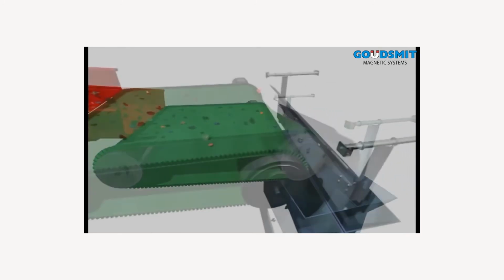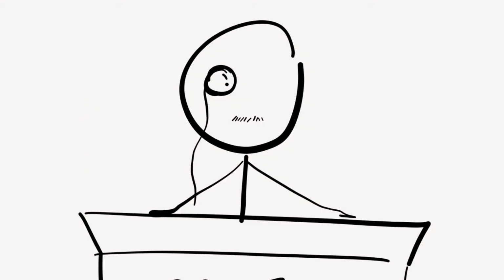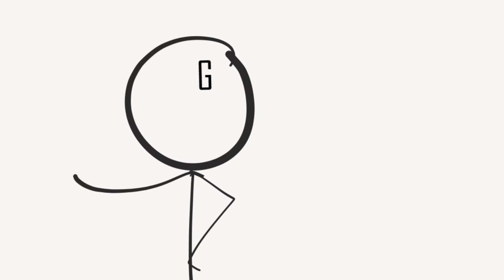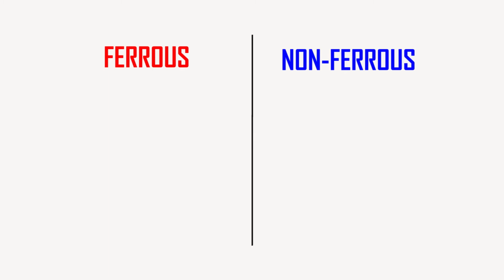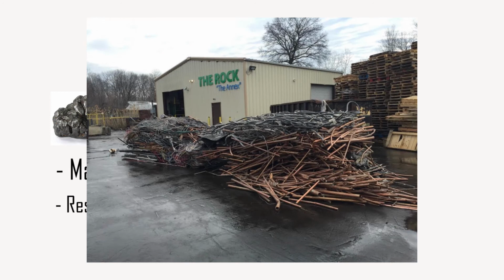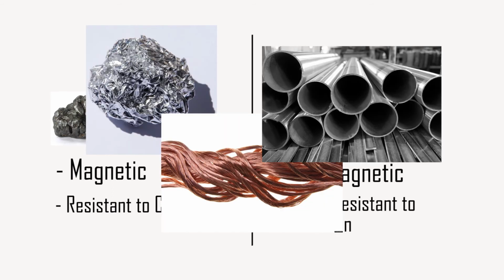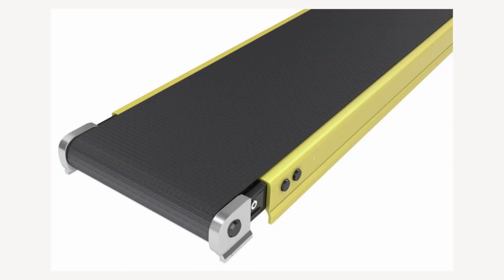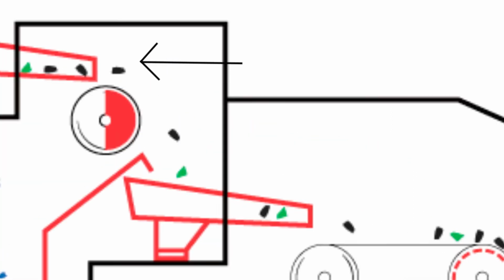Non-Ferrous Separator explained (with qualoity)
We suggest you turn up the volume a bit to fully experience the cringefest.

Summary:
A bunch of metals are thrown into the separator. They can be categorised(generally) into 3 types. Ferrous, Non-Ferrous, and Non-Metallic.
Ferrous metals will stick to the belt for a short while, the Non-Ferrous metals will get repelled, and the non-metallic stuff will not be affected at all. The separator can be moved to make the machine more
versatile. Repeat the process several times a voala. Thats it, literally.

AUSMAT Sunway
Physics
Group 4

Members:
Jun Min(L)
Boon Han
Weldon
Gowtham
Dennis